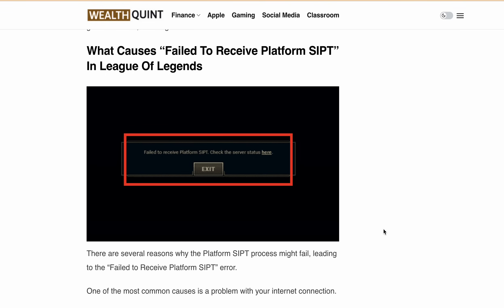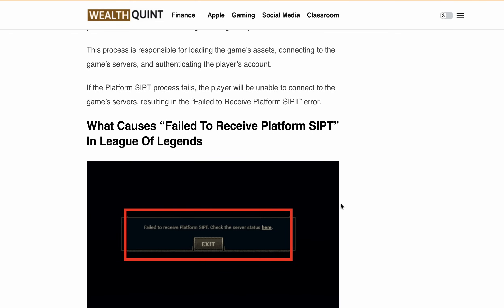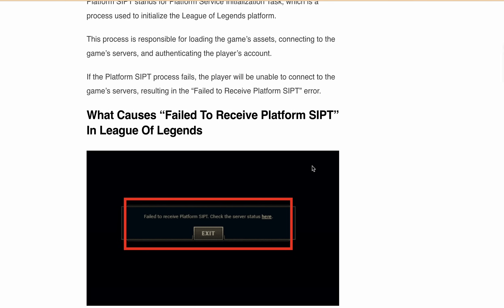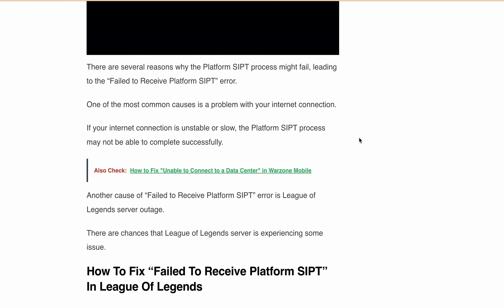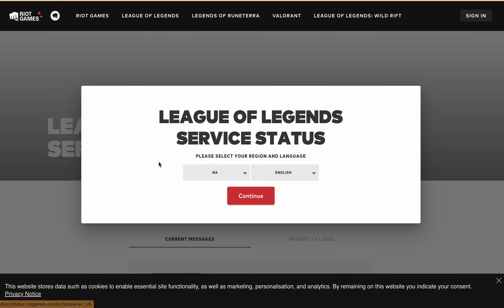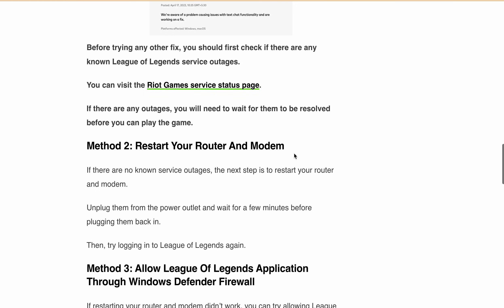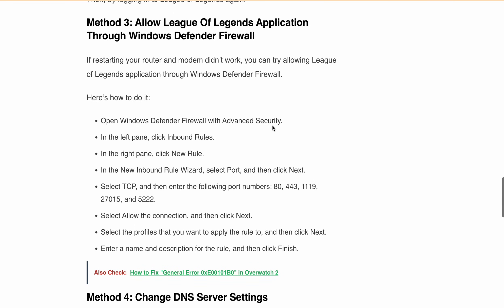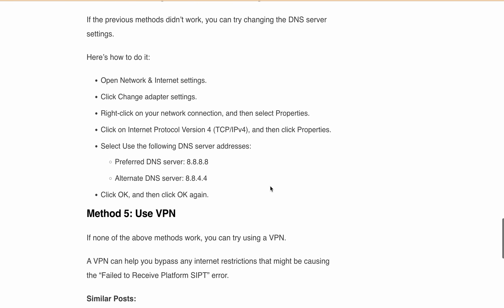How to Fix "Failed To Receive Platform SIPT" on League Of Legends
Hello and welcome to this video about League of Legends error, "Failed to Receive Platform SIPT." In recent years, online gaming has become increasingly popular, with millions of people worldwide enjoying games like League of Legends. However, sometimes players encounter errors that prevent them from connecting to the game servers.
In this video, we'll discuss what Platform SIPT is, what causes the "Failed to Receive Platform SIPT" error in League of Legends, and how to fix it.

00:00 Intro
00:33 What is Platform SIPT?
01:10 What Causes "Failed to Receive Platform SIPT" in League of Legends
01:42 Method 1: Check League of Legends Server Status
02:24 Method 2: Restart Your Router and Modem
02:42 Method 3: Allow League of Legends Application Through Windows Defender Firewall
03:07 Method 4: Change DNS Server Settings
03:23 Method 5: Use VPN
03:37 Conclusion